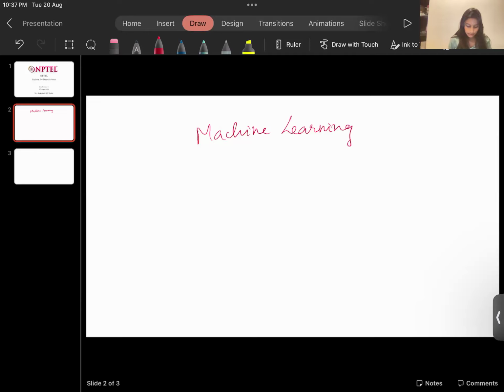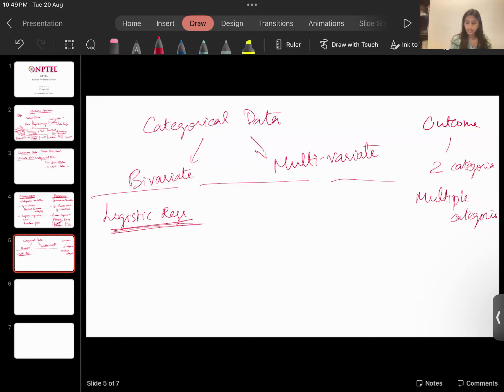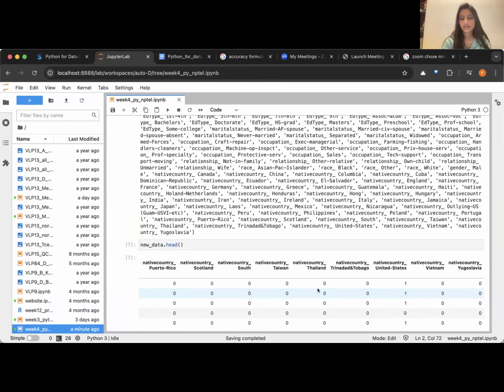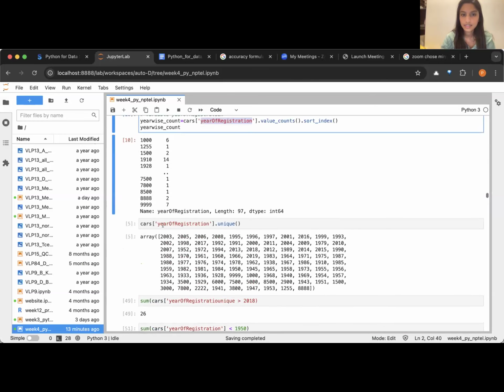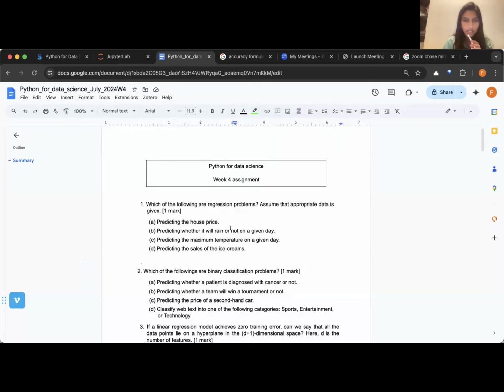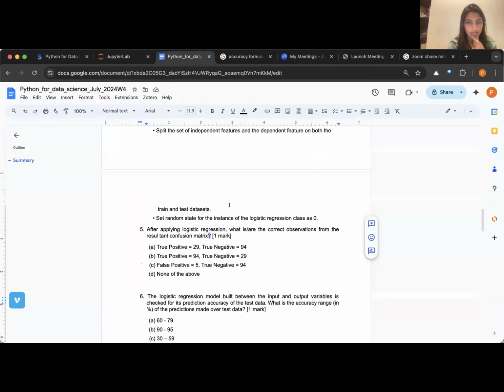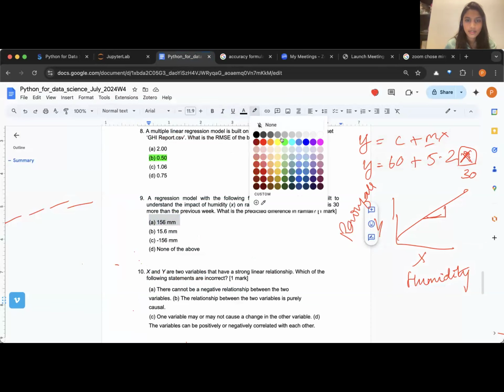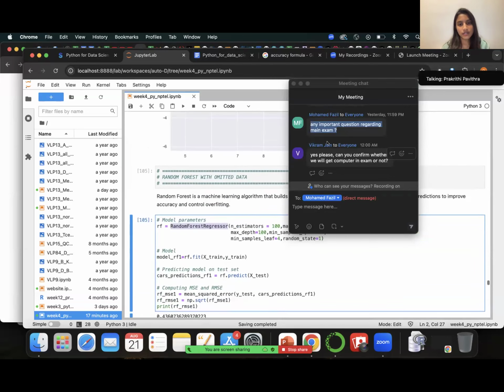Week 4 Live Session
This is the live session recording of Week 4 - Python for Data Science held on Aug 20, 2024.